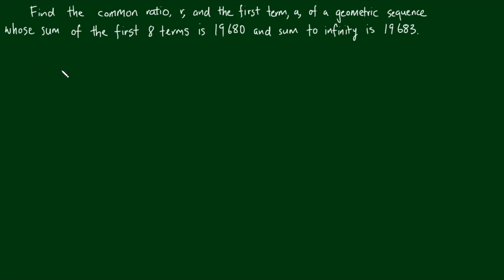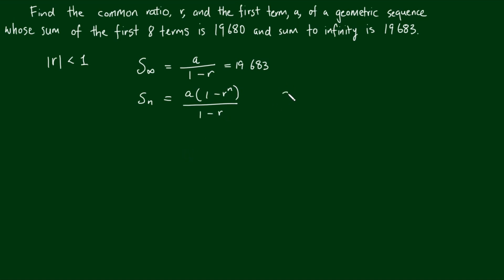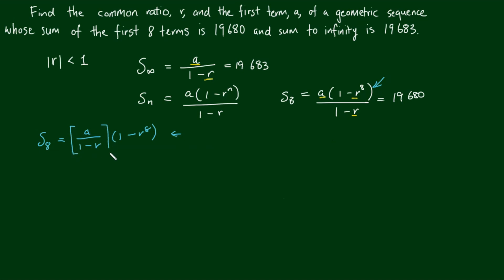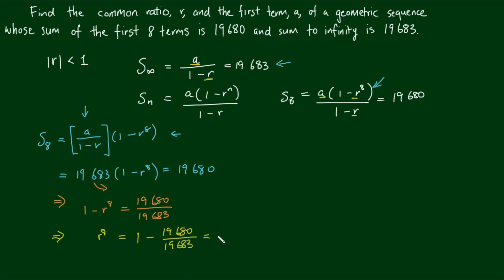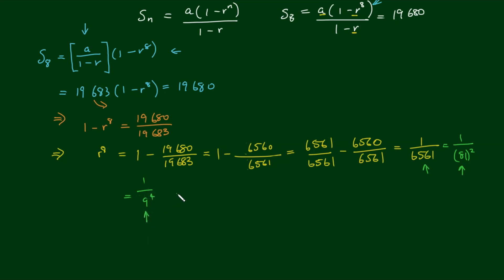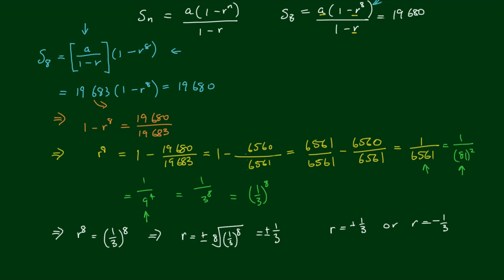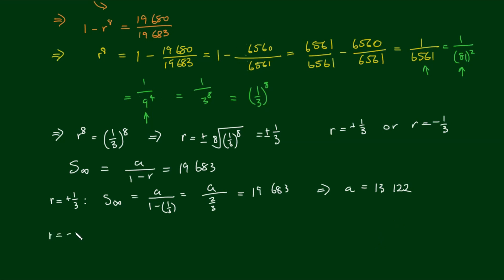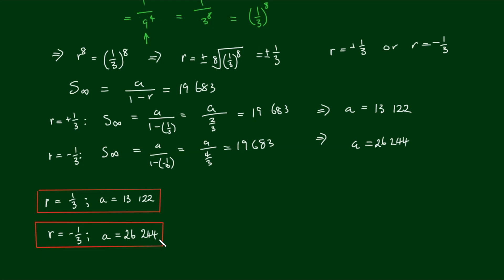Geometric Sequences: Find First Term and Common Ratio given Sum to nth term and Infinity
In this video, we work through the steps to find the first term, a, and common ratio, r, of a geometric sequence whose sum to the first 8 terms is 19680 and sum to infinity is 19683.

Please ask me a mathematics question by commenting below and I will try to help you in future videos.